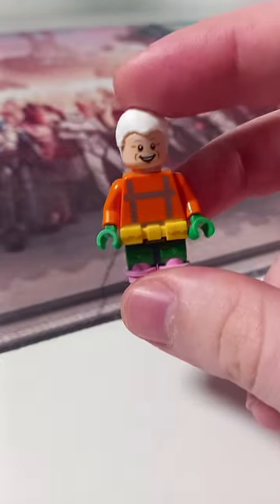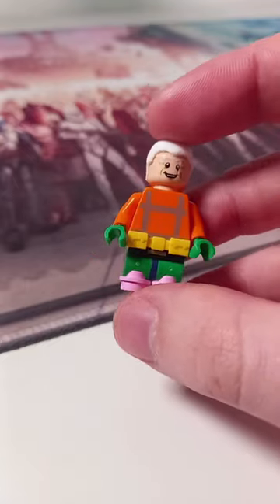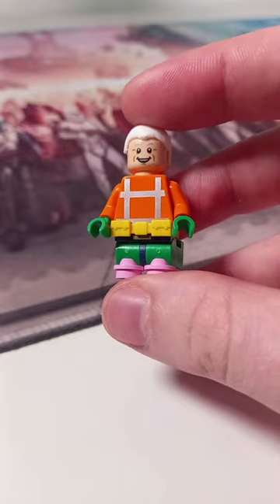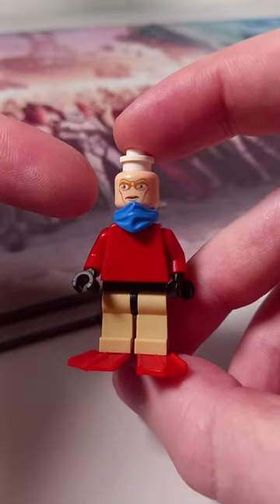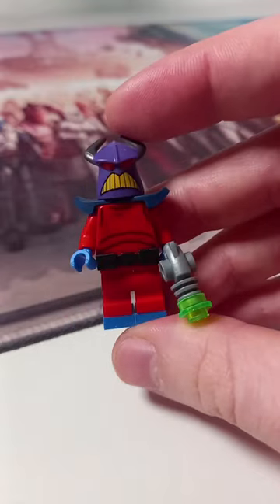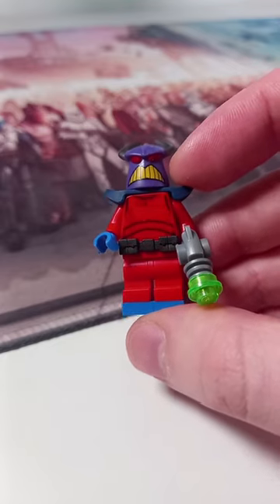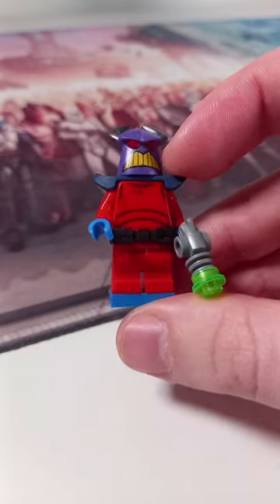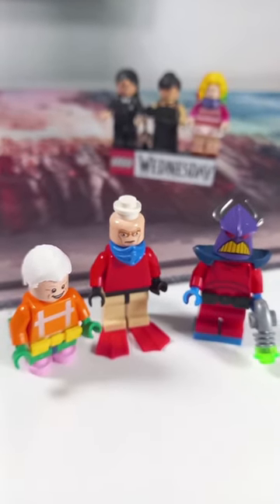Building our Halloween Costumes in LEGO (The Extended Version)